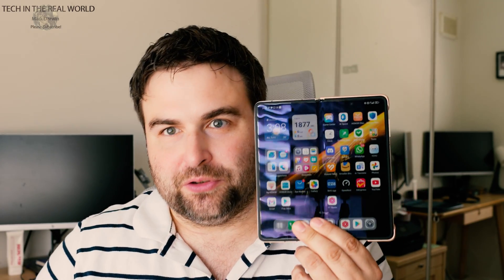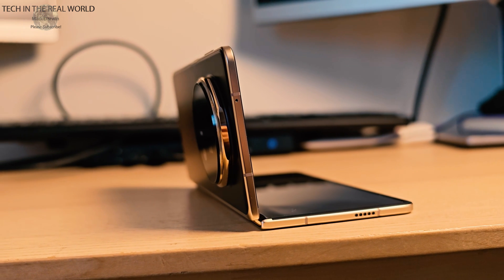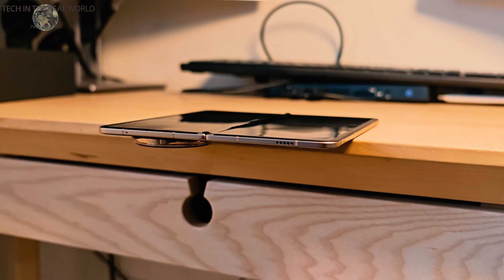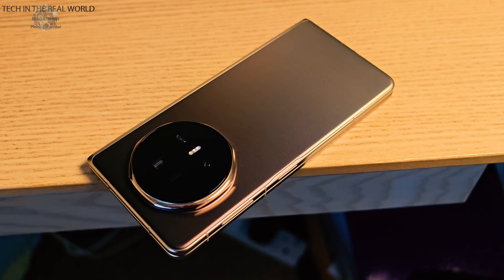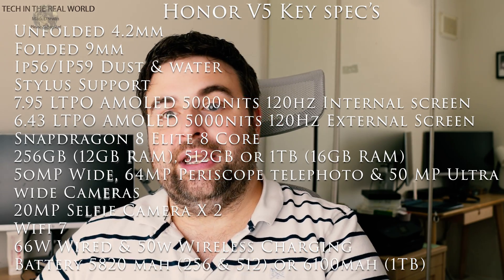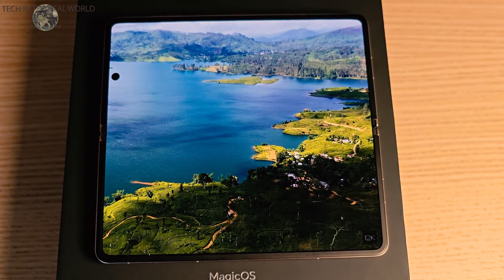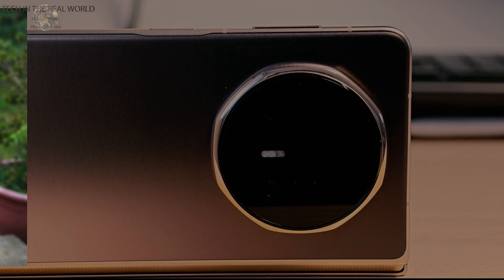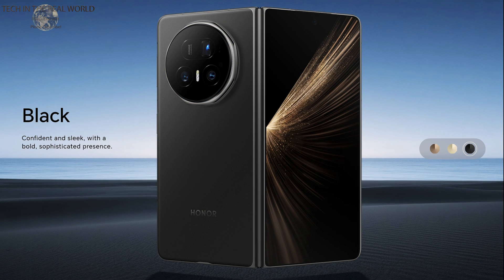Honor Magic V5 Hands-On: Mind-Blowing Foldable Tech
Discover why the Honor Magic V5 is rewriting the rules of foldables. In this hands-on initial review, we explore its ultra-slim design, flagship-grade power, pro-level cameras, and durability features that make it one of the most compelling folding phones of 2025.

## 📖 Video Description

Get up close with the Honor Magic V5 as we test:

- World’s thinnest inward-folding phone: 8.8 mm folded, 4.1 mm unfolded (Ivory White)
- Aerospace-grade hinge and carbon-fibre inner screen for a premium feel and reduced crease
- Dual OLED panels:
  - 7.95" LTPO inner display, 120 Hz, 5000 nits peak brightness
  - 6.43" LTPO cover screen, 120 Hz, 5000 nits peak brightness
- IP58/IP59 water-dust resistance—rare in foldables for all-weather peace of mind
- Snapdragon 8 Elite, up to 16 GB RAM, up to 1 TB UFS 4.1 storage for desktop-level multitasking
- Triple-lens camera setup: 50 MP main, 50 MP ultrawide, 64 MP periscope telephoto (3× optical)
- Massive battery: 6,100 mAh (China) or 5,820 mAh (global) with 66 W wired + 50 W wireless charging
- First impressions: real-world ergonomics, crease visibility, and overall user experience

Whether you’re a tech enthusiast, power user, or content creator, find out if the Magic V5 hits the mark.

## ⏱️ Timestamps

00:00 Introduction
01:53 Design
03:54 Specifications
05:07 5000 nit display!
05:50 7.95" Foldable display!
06:50 Cameras

Enjoyed the deep dive?
- Smash **Like** if you’re impressed by foldable innovation
- Tap the **Bell** 🔔 so you never miss a tech first look